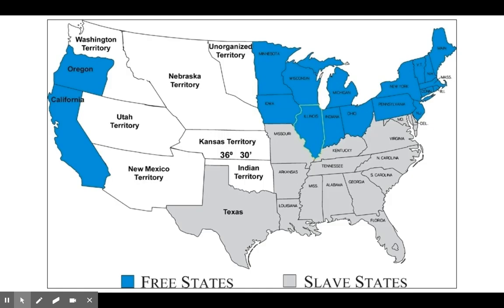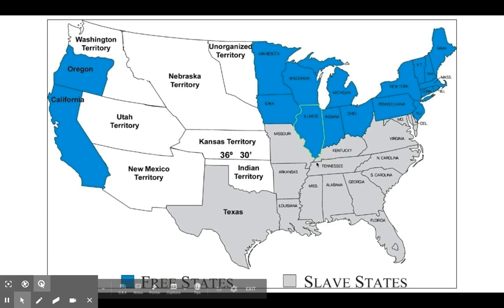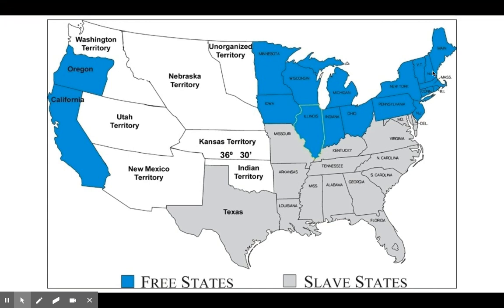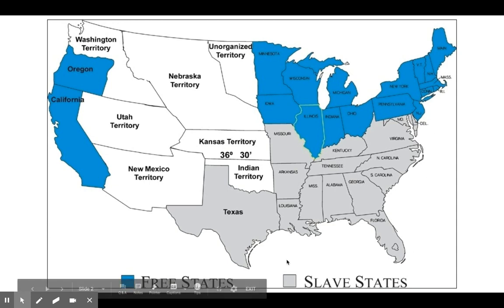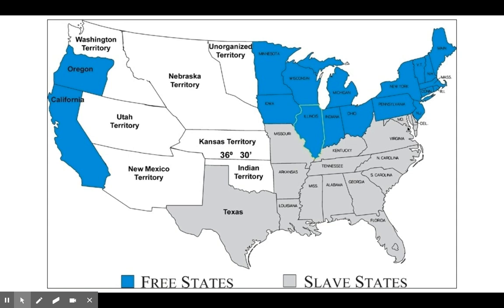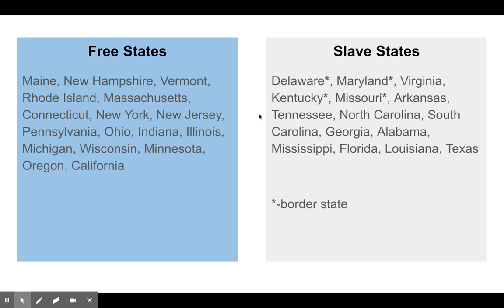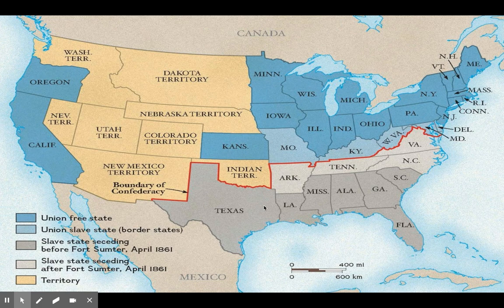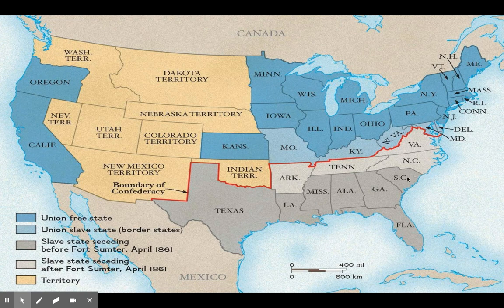Geography of the CW